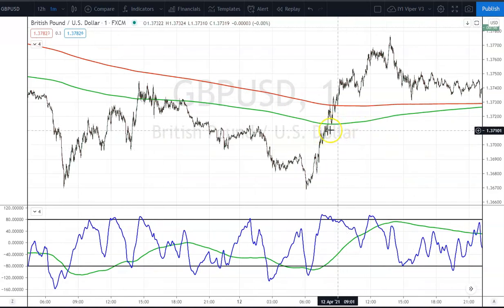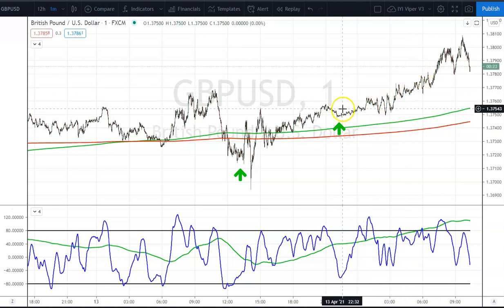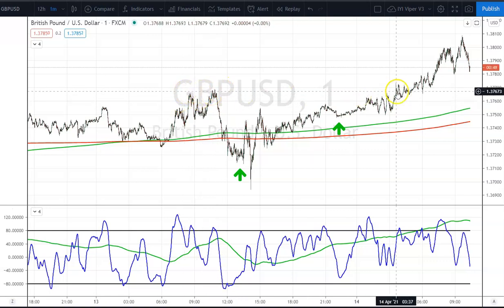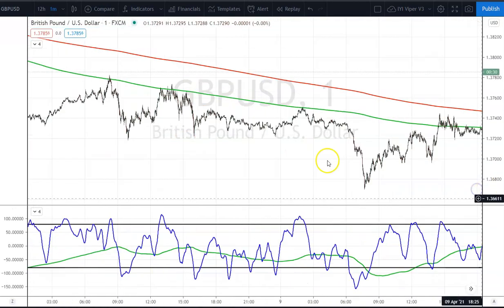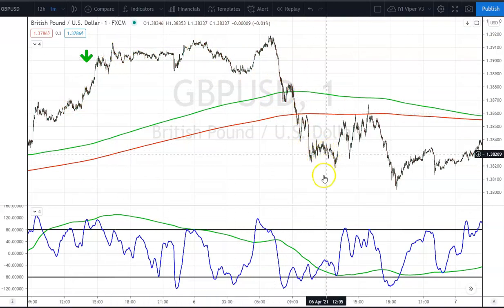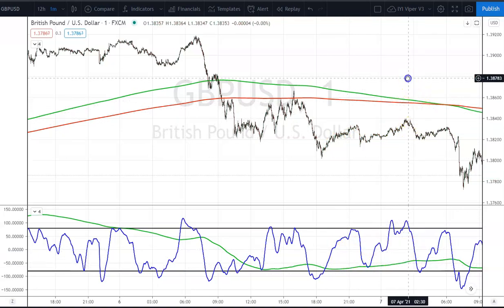The reality of trading the 1 minute chart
This is the reality of trading the 1 minute chart, I try to be as honest as possible with you and exlain the pros and cons of this style of trading. It is difficult and can drain your energy but ultimtely you will have to decide if it is for you or not. The lure of a daily income and faster returns is often the lure that brings people to the 1 minute chart. Have a look and let me know what you think.